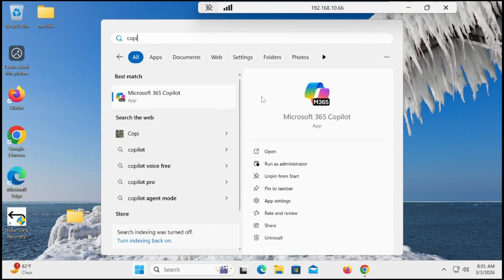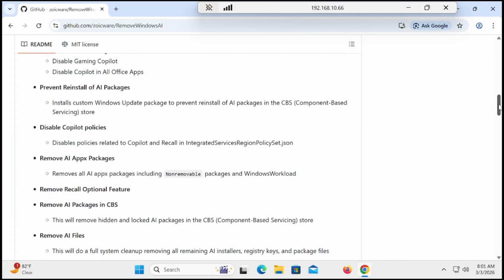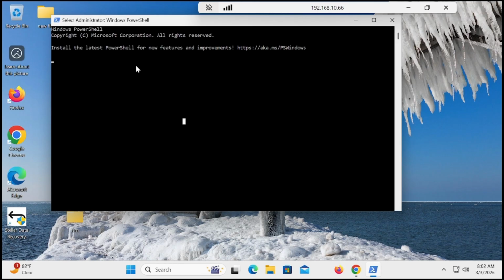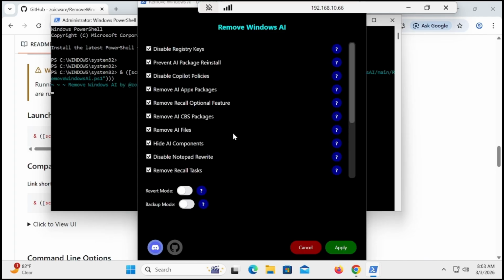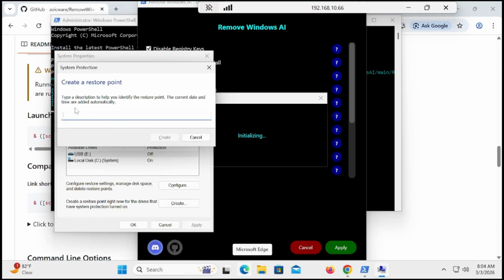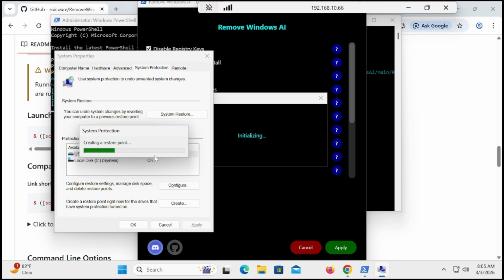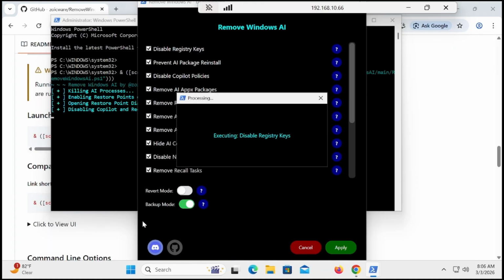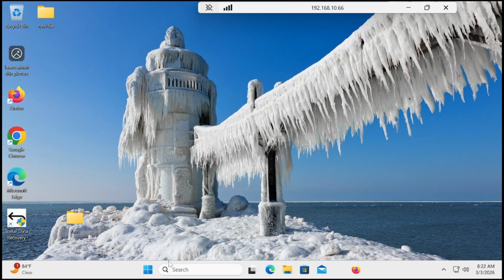How to Remove Copilot AI from Windows 11 (2026) – Disable Windows AI Completely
In this video, we will guide you how to remove AI from Windows 11